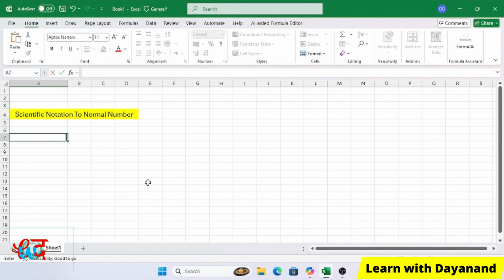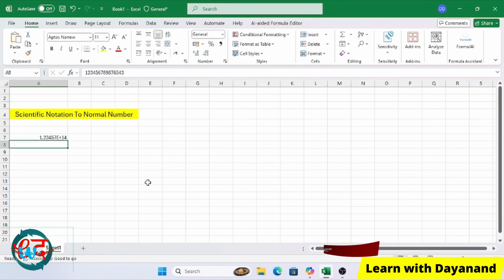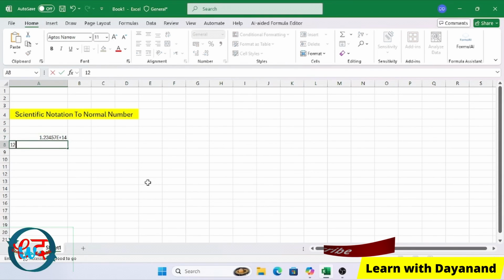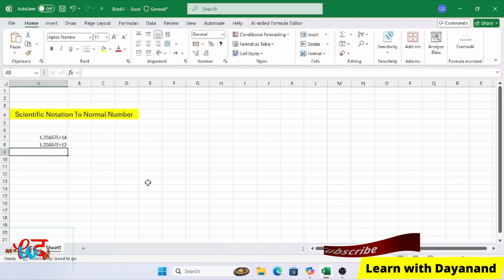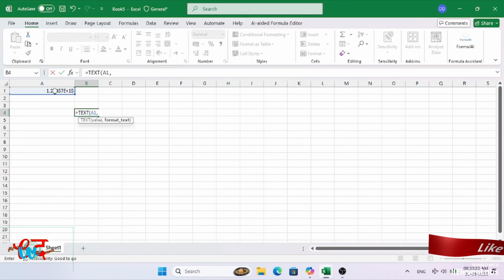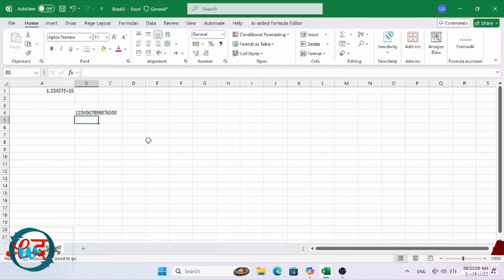Sceintific Number to General Number in English language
Scientific Numbers को General Numbers में बदलने के आसान तरीके।

Excel और Google Sheets में नंबर फॉर्मेट को सही करने के ट्रिक्स।

Step-by-Step वीडियो ट्यूटोरियल जो शुरुआती यूज़र्स के लिए भी आसान हों।

डेटा एंट्री और फॉर्मेटिंग से जुड़ी उपयोगी टिप्स।
“Scientific Number हटाओ!”
Visual: Excel cell में 1.23E+10 बदलकर 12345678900 हो रहा है।
Excel में नंबर सही दिखाओ!”
Visual: व्यक्ति (cartoon/character) Excel पर काम कर रहा है, ऊपर arrow दिख रहा है।
Stop E+ Numbers!”
Visual: Cross mark on E+10, नीचे सही नंबर दिखाया गया।
“Scientific Number बदलो!”

“Excel में सही नंबर दिखाओ!”

“No More E+ Numbers!”